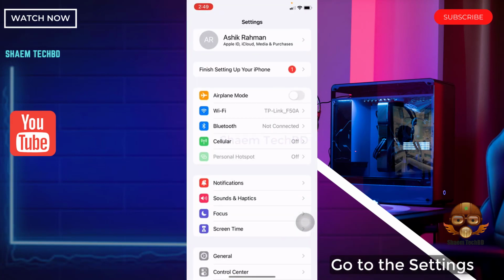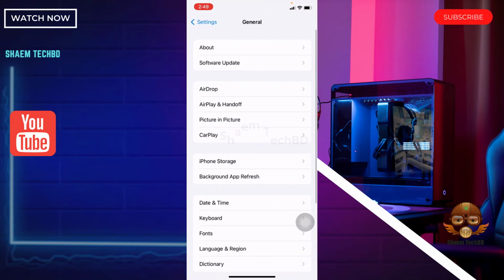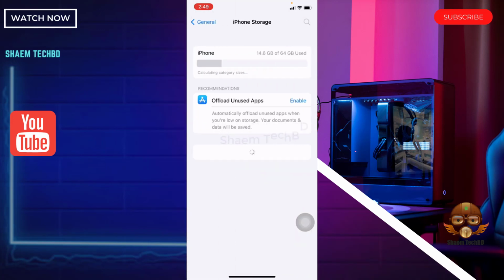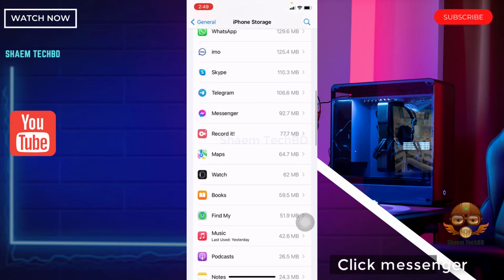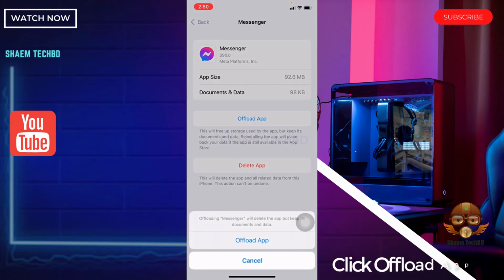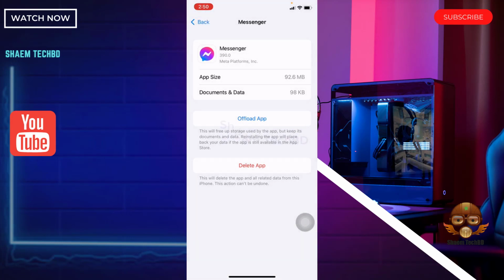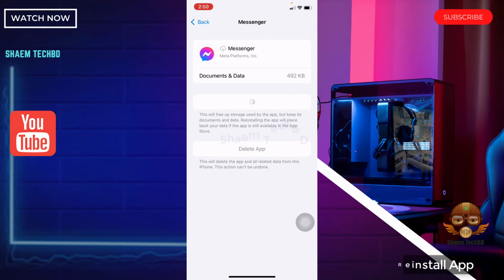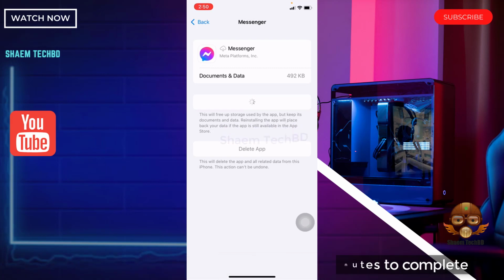How to Fix Messenger App Video Messages Not Working in iPhone